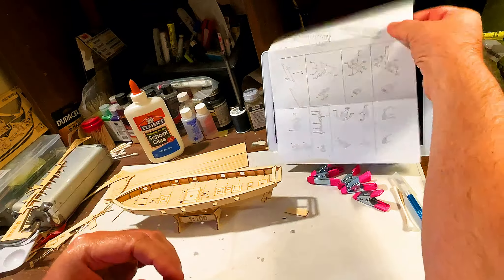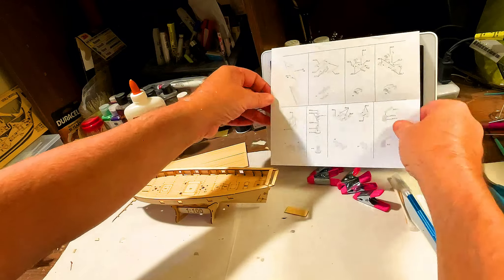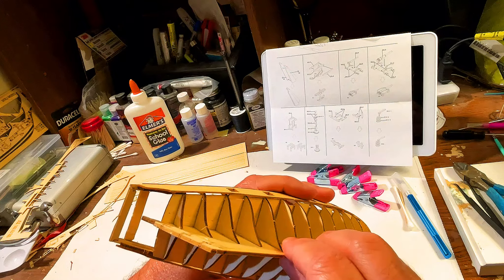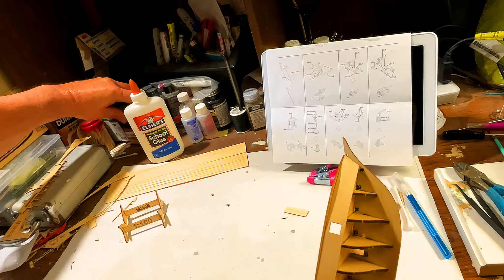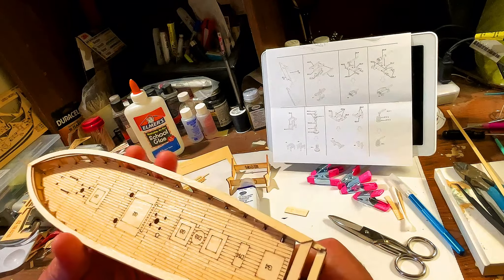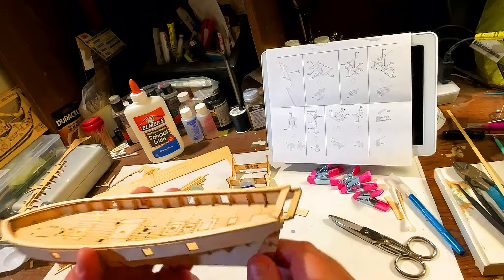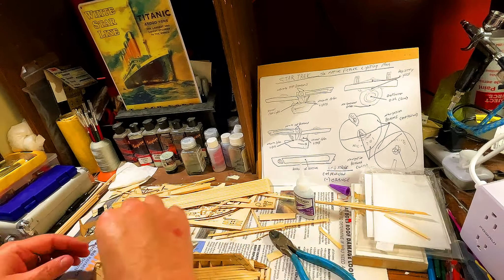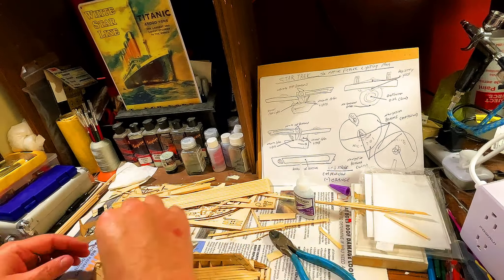Wooden ship model build 1:100 Scale (Part-4) Planking and closing in the Hull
I apologize for the long delay between videos. I have many projects going on right now.  This video features the Planking of the Hull.  Then the finishing off of the Hull at the stern section.